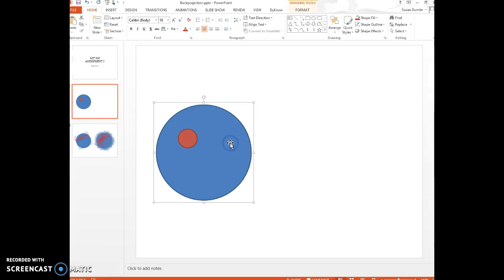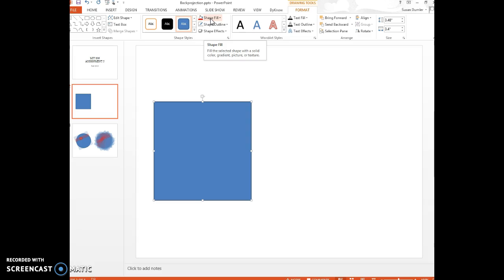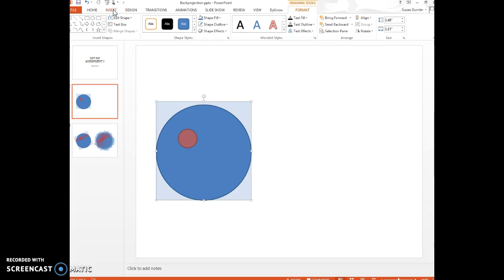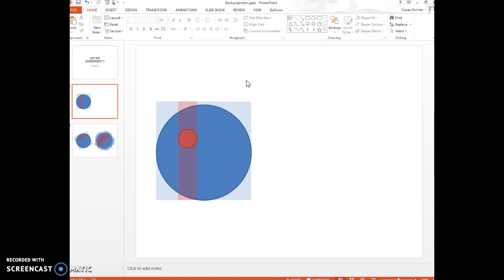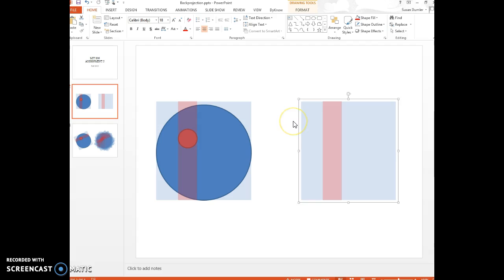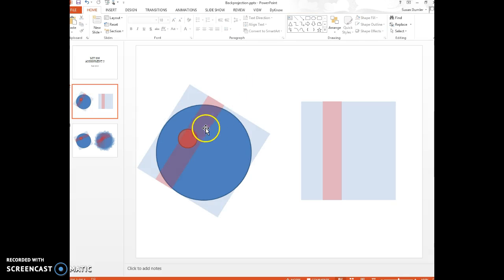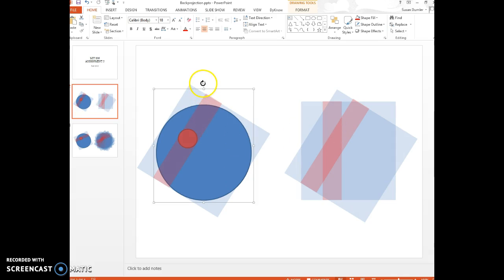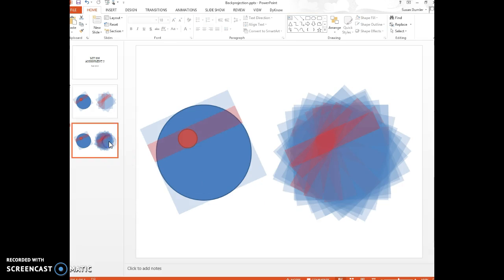Backprojection PowerPoint Instructions